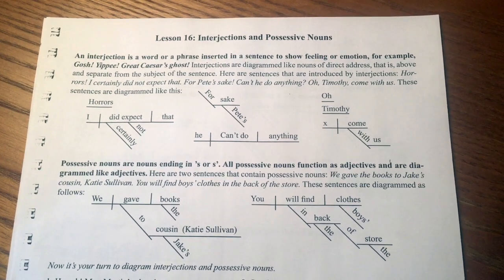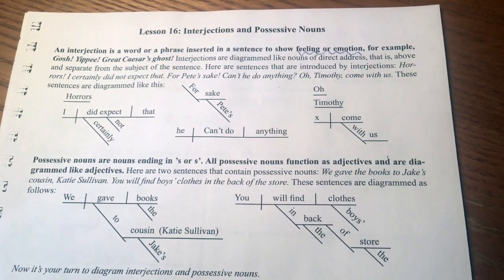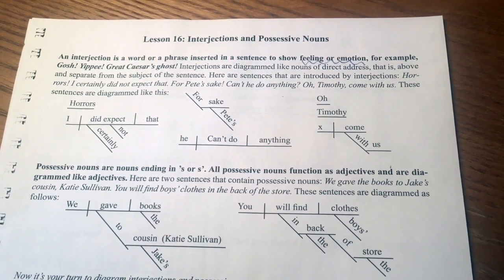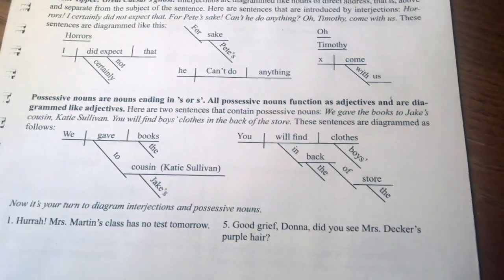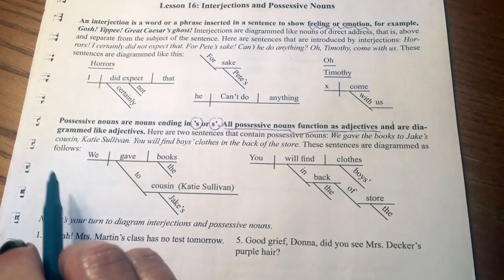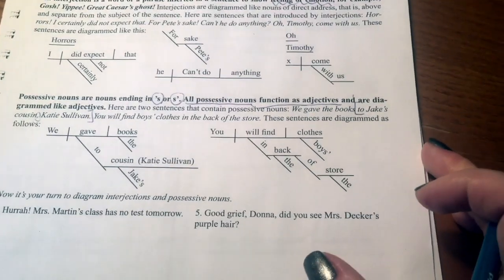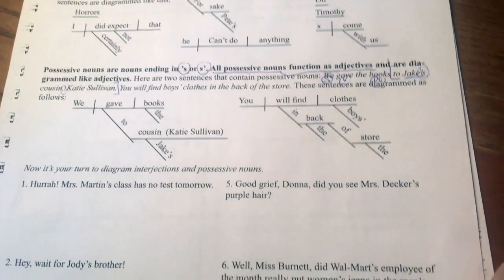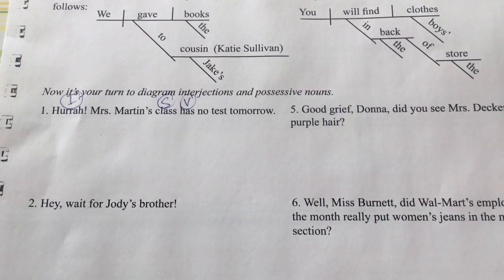Lesson 16: Interjections and Possessive Nouns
This video is about Lesson 16: Interjections and Possessive Nouns